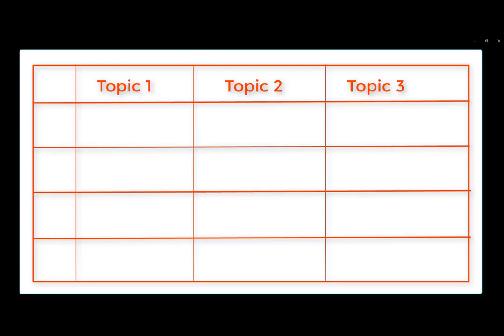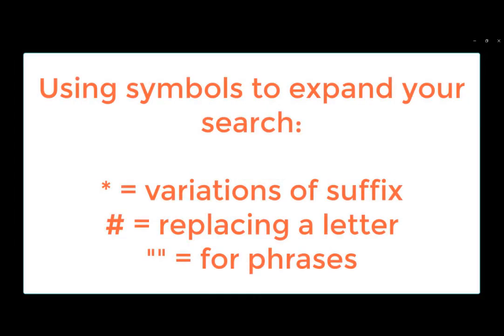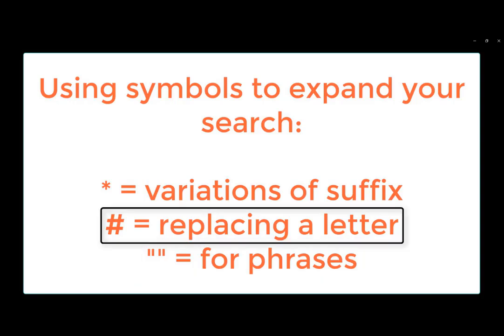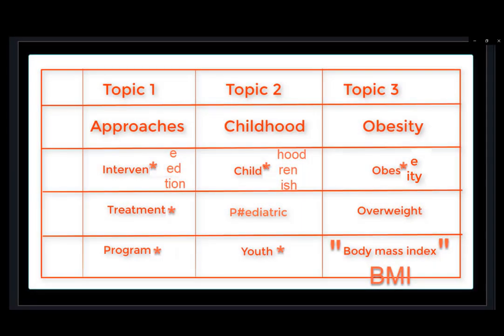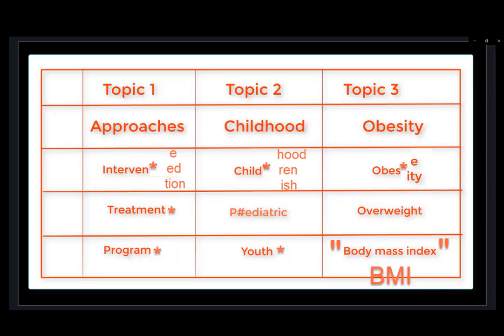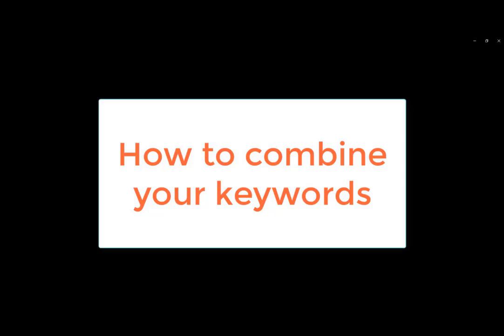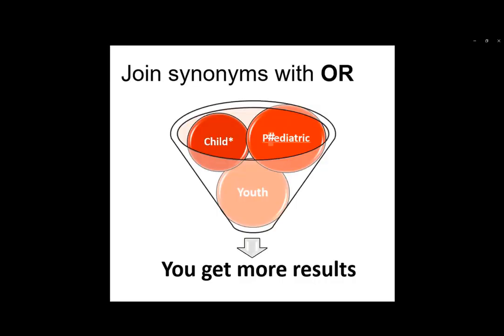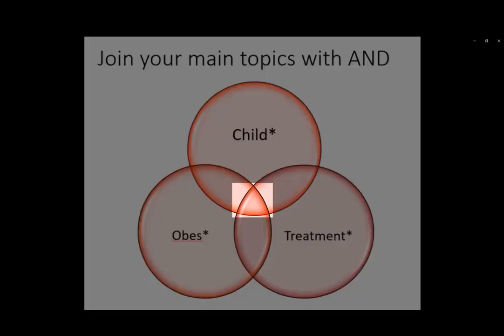Literature searching part one